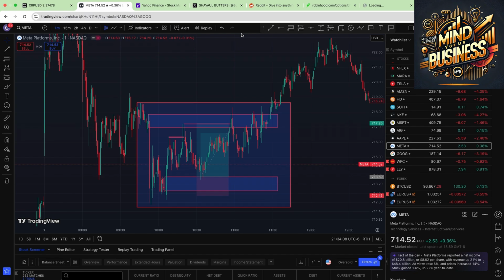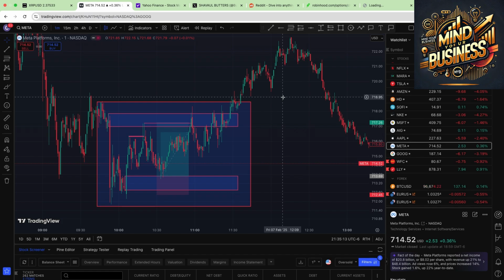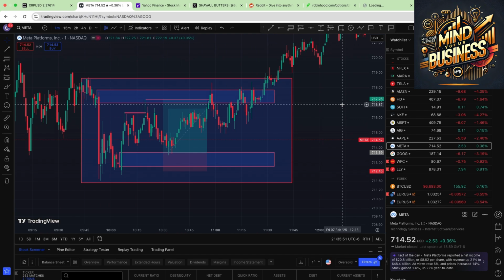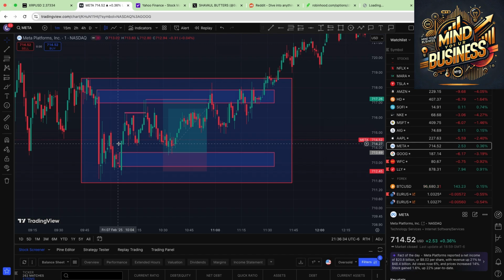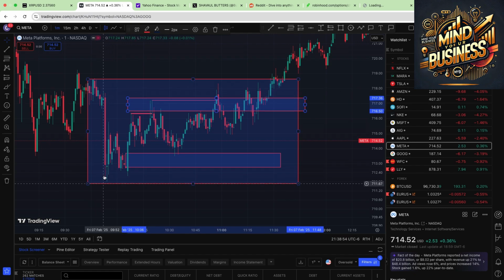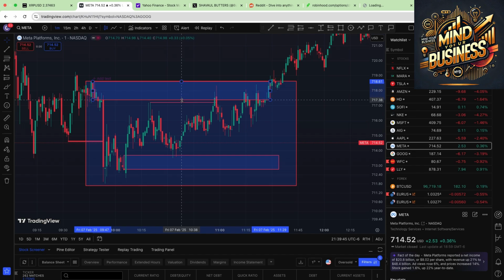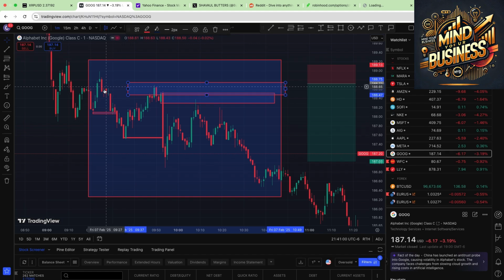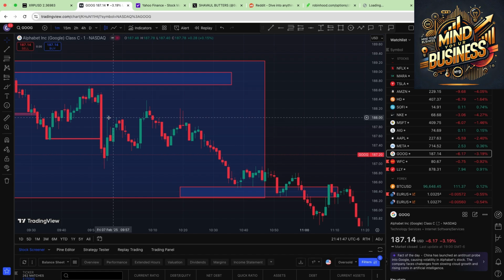MYB - MASTERING ORDER BLOCK TRADING (7.4)